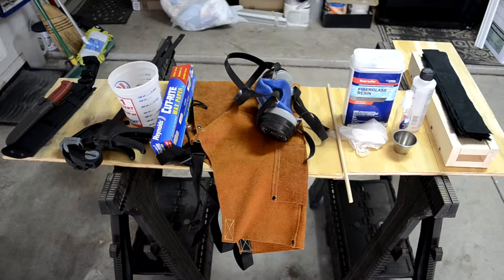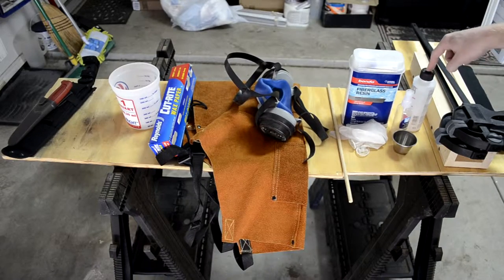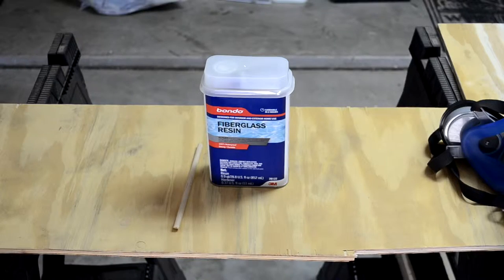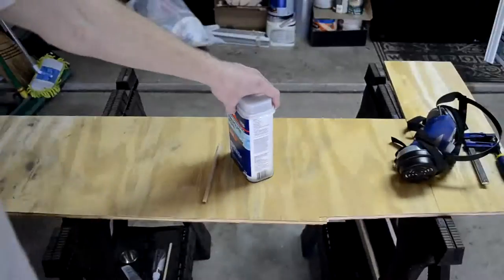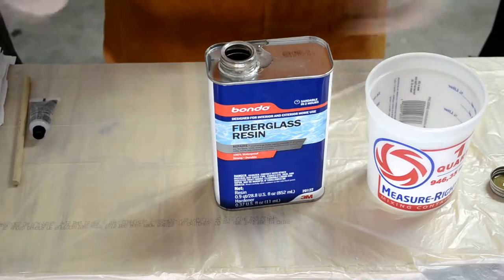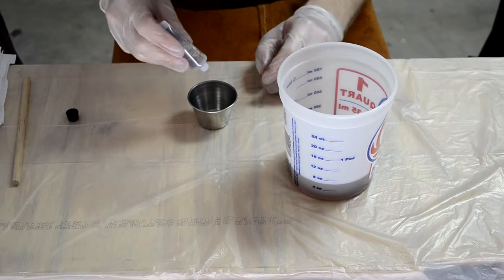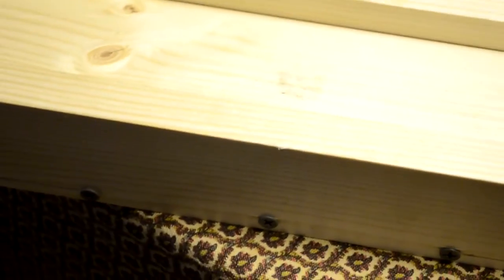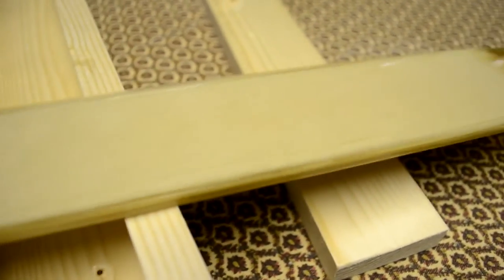My first attempt at making micarta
This was my first time making micarta. I am not an expert, and I have a lot to learn. Come along, and watch how I made my first slab of "t-shirt micarta."